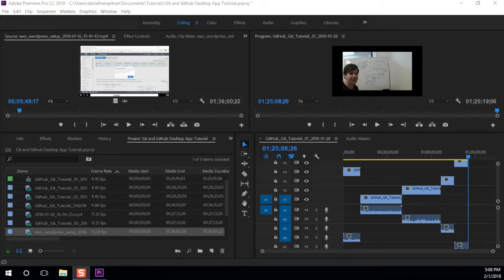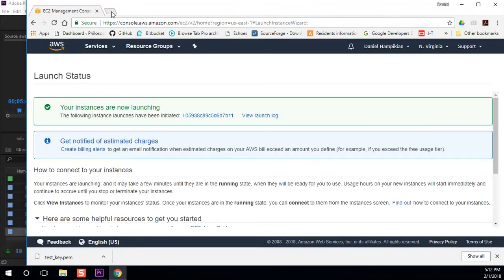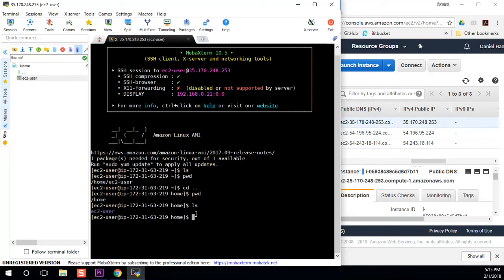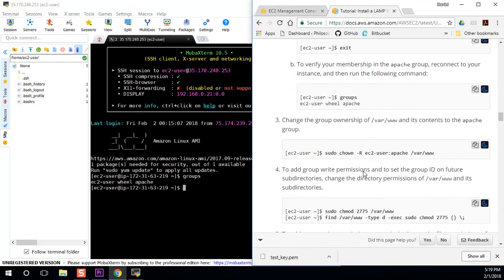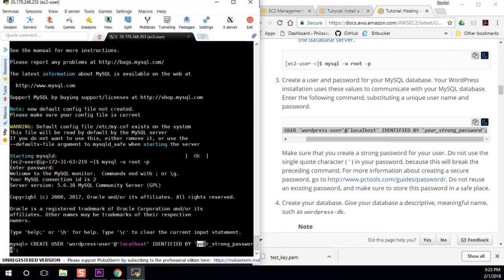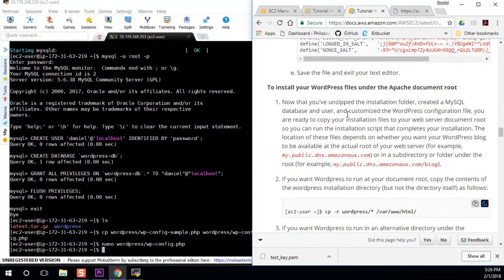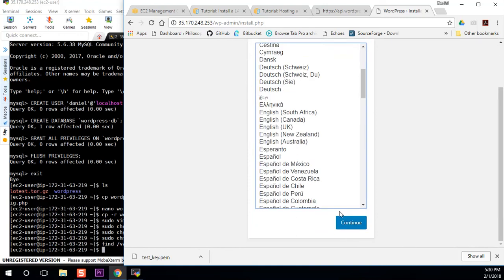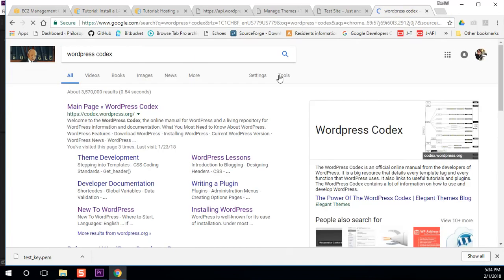How to set up a free wordpress website on an aws ec2 instance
This tutorial takes you through how to use amazon web services free tier ec2 instance as a LAMP server to host a free wordpress website that you can then modify through the wordpress console without any actual coding.  I explain the basics of setting up a remote LAMP server through the aws console and an ssh client (I use mobaxterm).  No coding experience required, this should be a relatively* intuitive and easy way to setup and maintain a professional quality website for free.